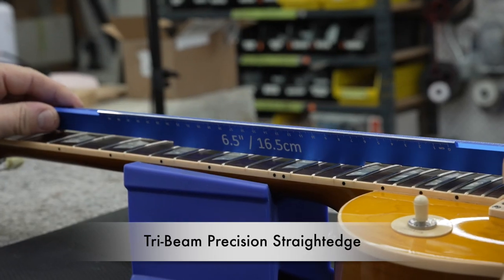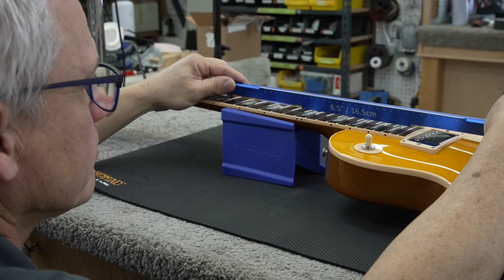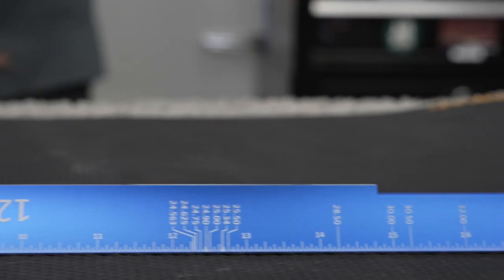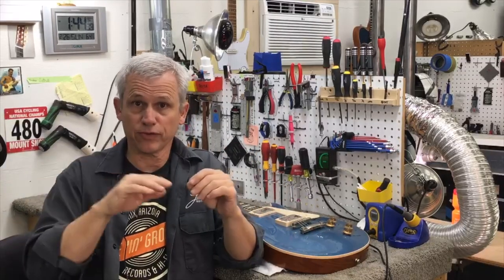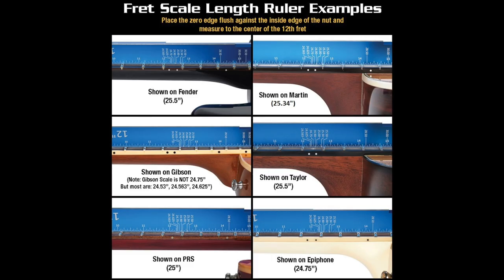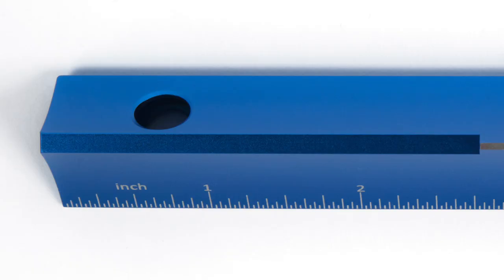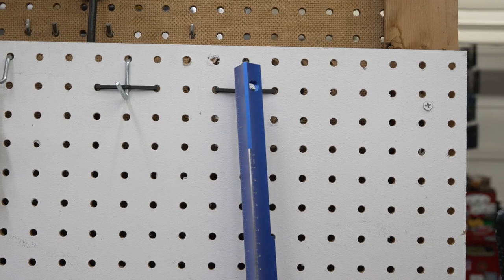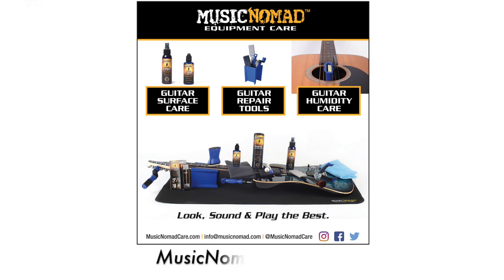One Tool to Measure Fret Level, Fingerboard, & Scale Length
Diagnosing how level your frets and fingerboard has never been easier with MusicNomad's patent pending Tri-Beam Straightedge. Creating a new higher standard, our unique 3 wall triangle design gives you the 3 critical lengths 17.6" (44.7cm), 12" (30.5cm), 6.5" (16.5cm) to isolate and identify global or localized fret and fingerboard issues up and down the neck. Using the highest quality aluminum and manufacturing techniques ensures straightness of the entire length and critically important polished, smooth flat edges. A big bonus, the Tri-Beam has SAE and Metric ruler markings plus 13 of the most popular guitar and bass fret scale lengths to quickly check the scale length you are working on. We even include a convenient hang hole. That's MusicNomad quality - raising the bar in equipment care.

For more info & to find out where to buy it